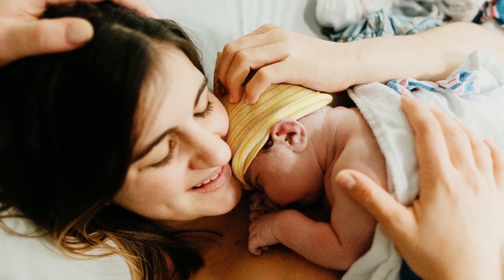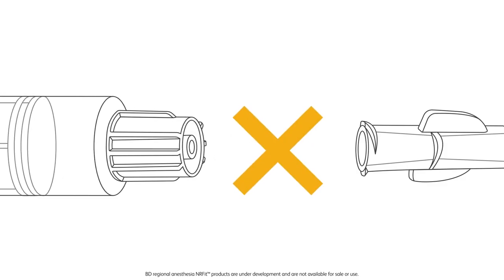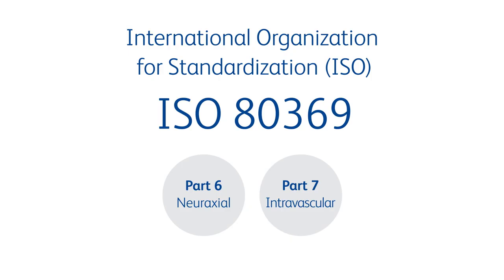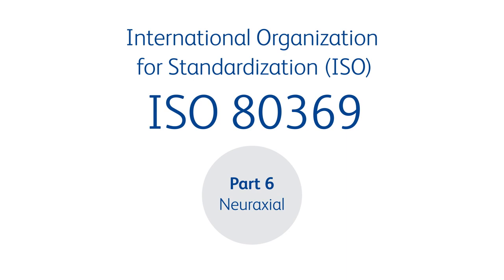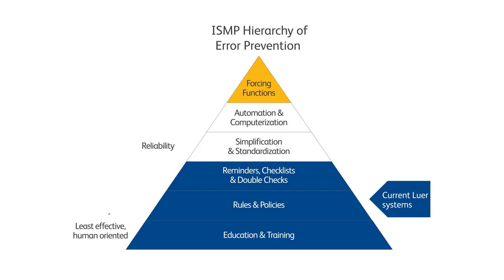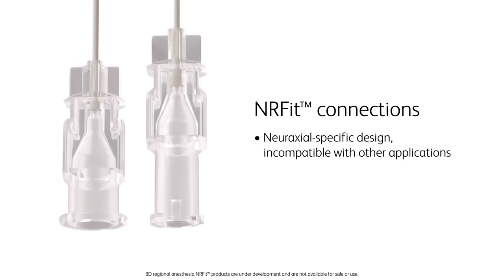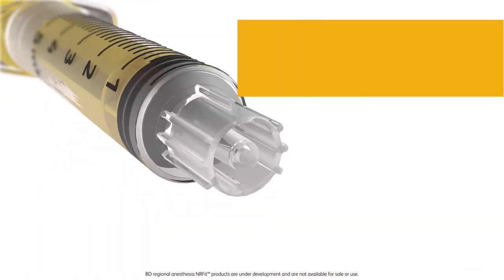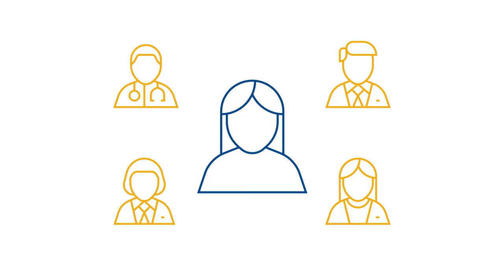BD ISO 80369 6 ISO compliant NRFit™ products